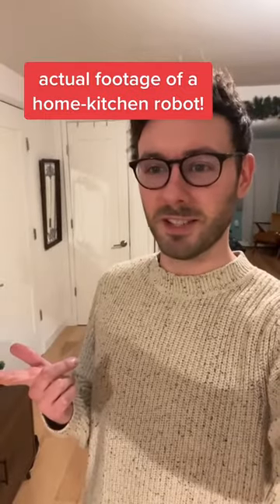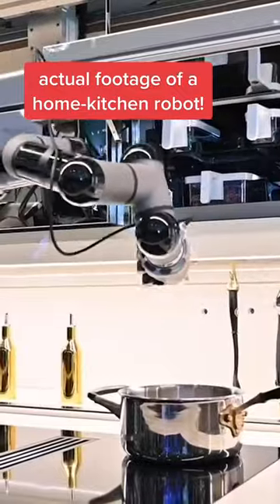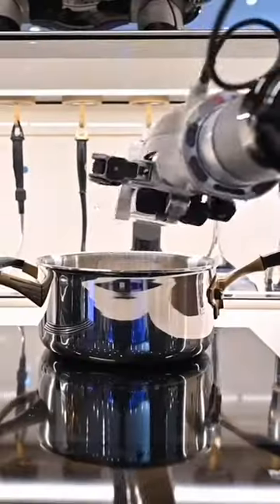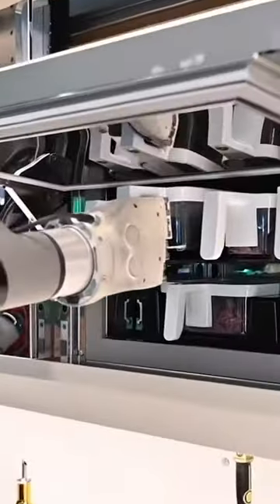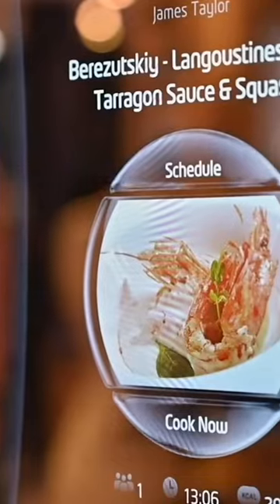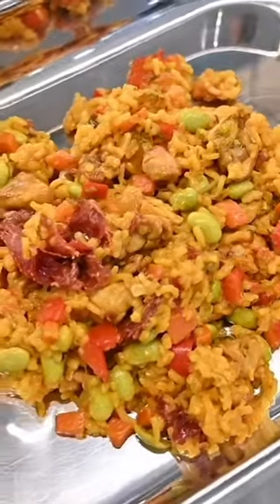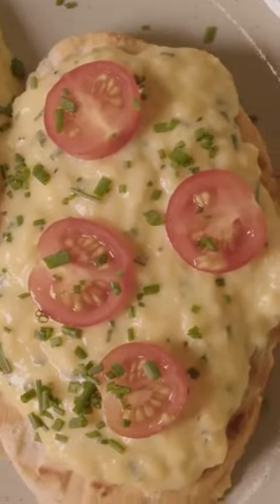This is a robot that can cook any meal you want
digital transformation is touching everything we know and now it is about to cook you a meal.